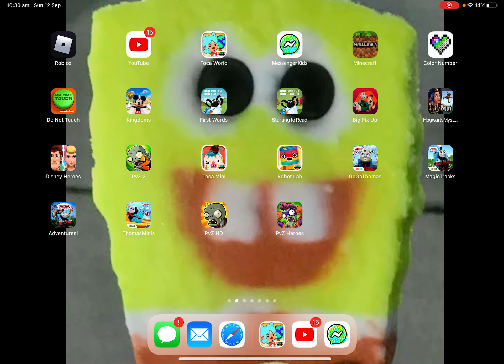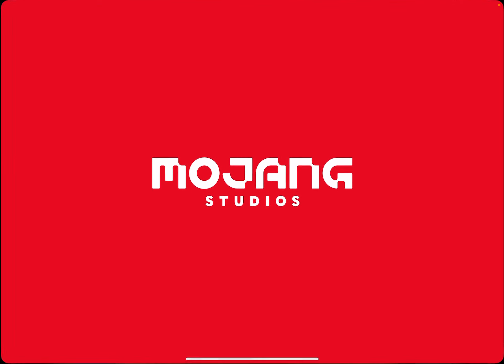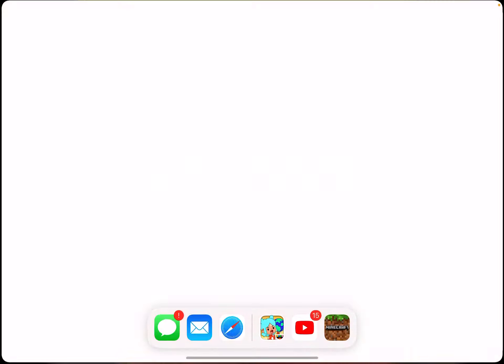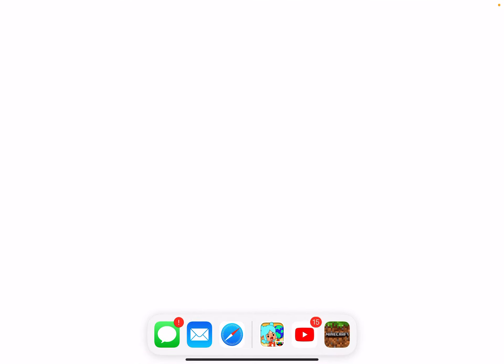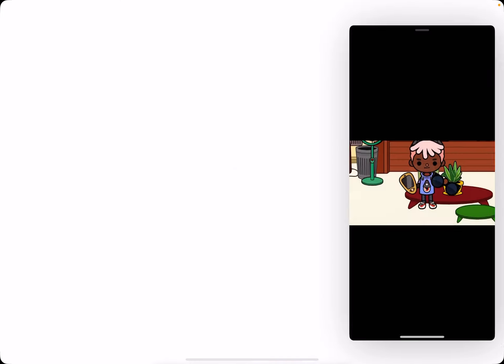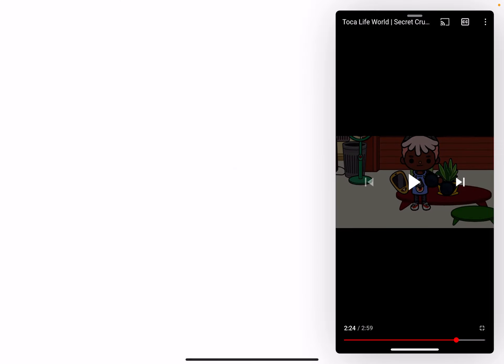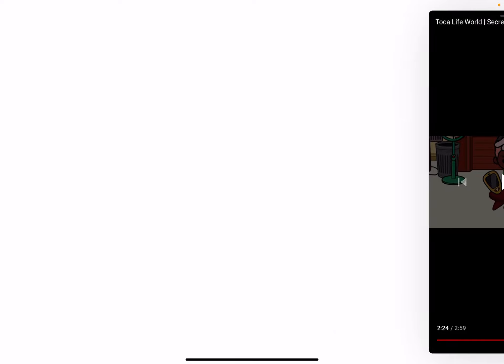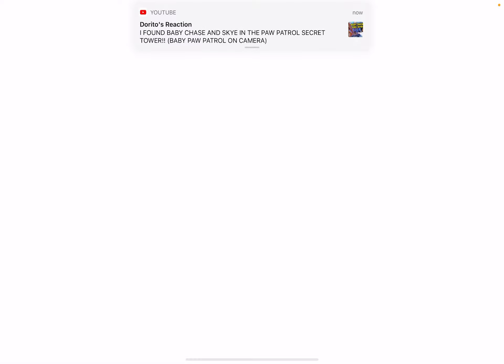How to watch YouTube and play other apps at the same time